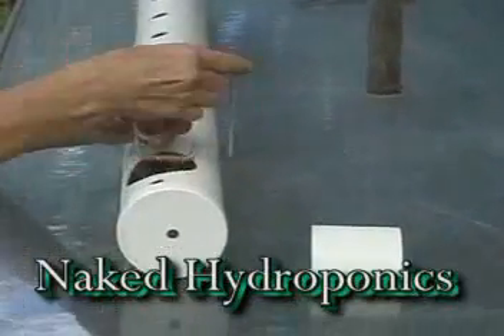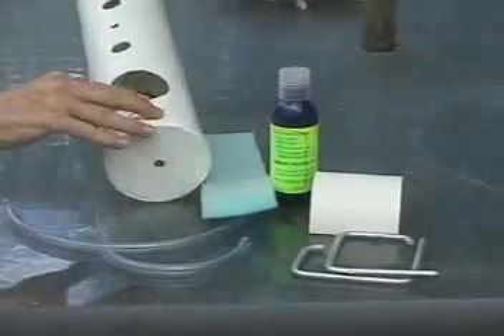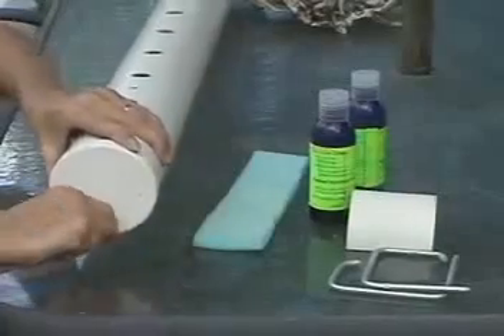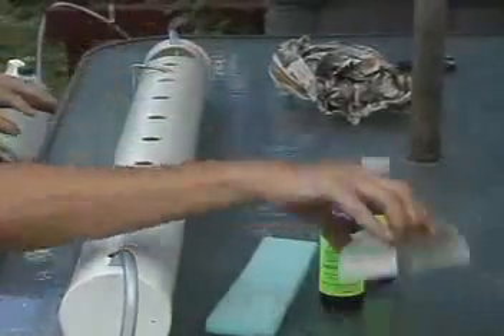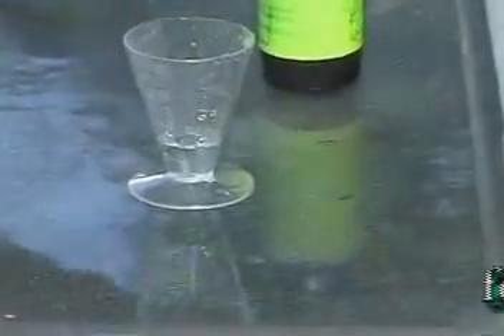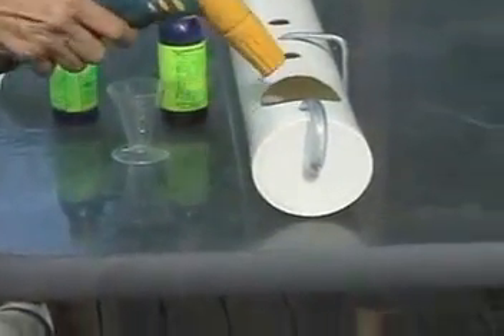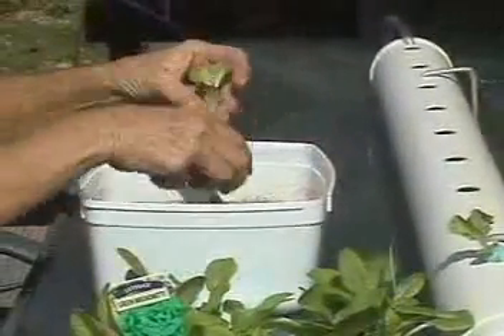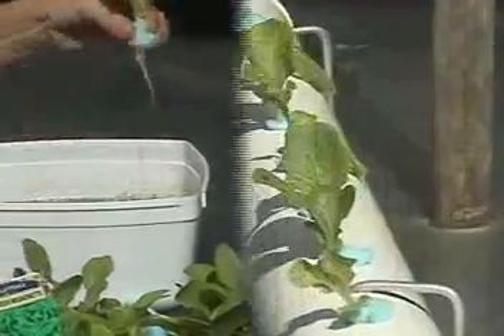شرح بسيط للزراعة بدون تربة - الحملة القومية زراعة مليون سطح اخضر فى مصر